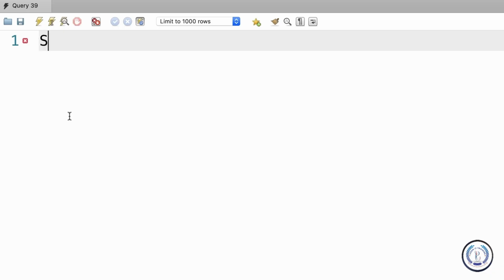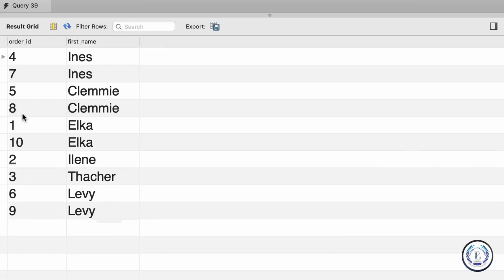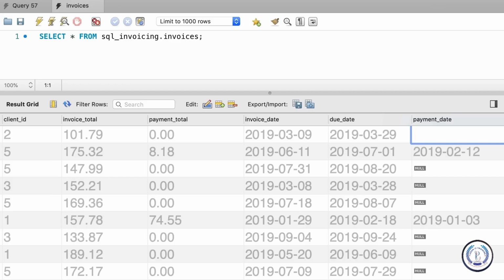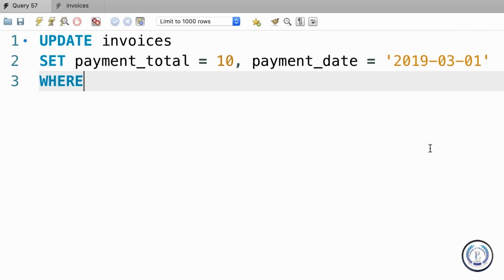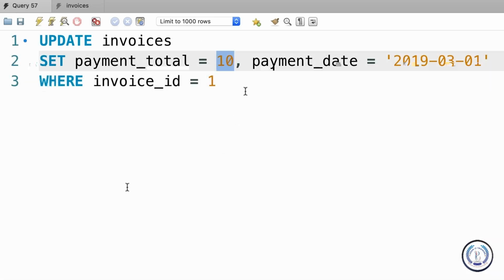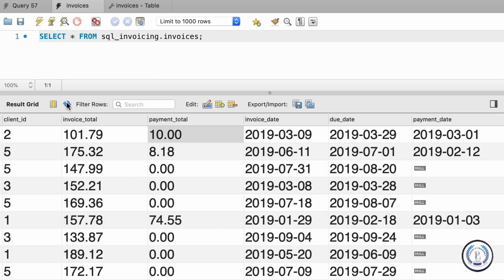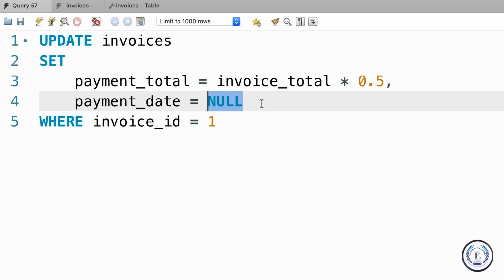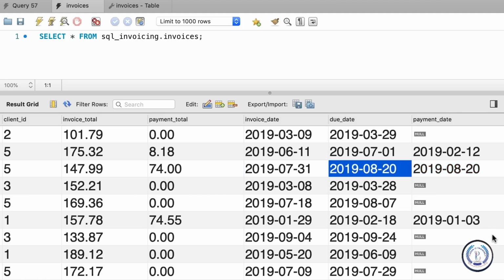32 - Updating a Single Row (sql)